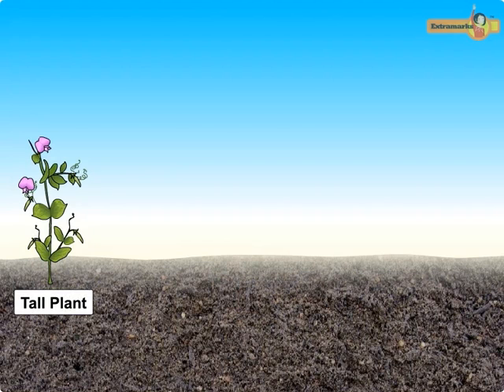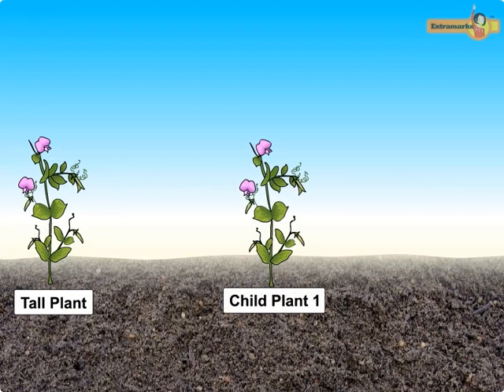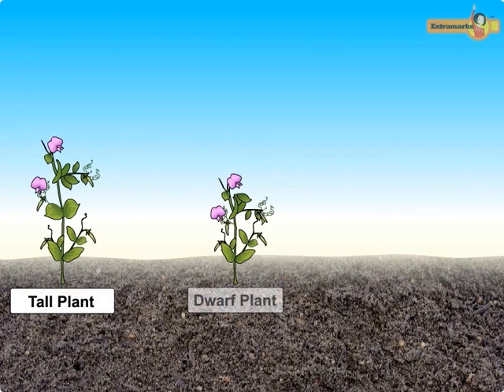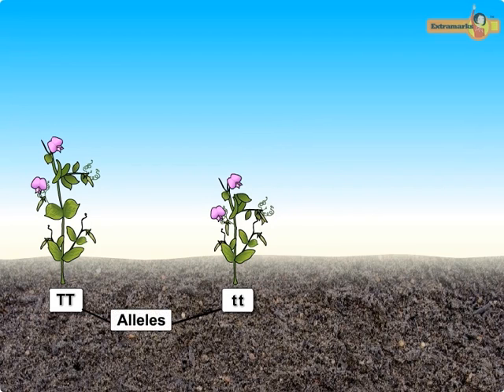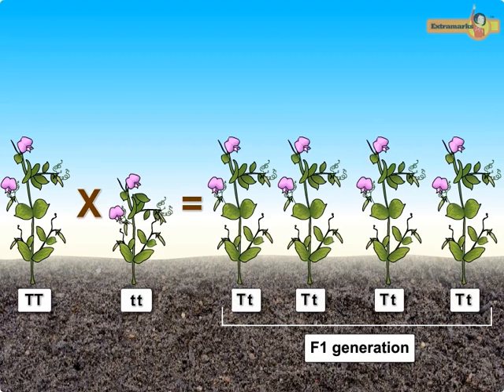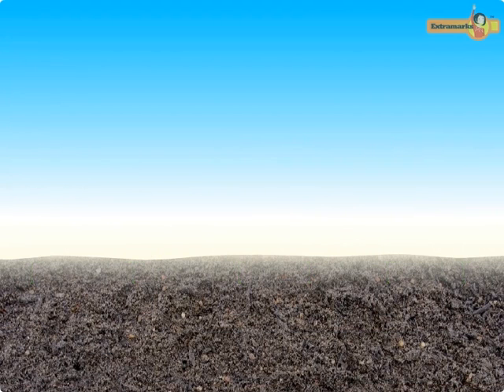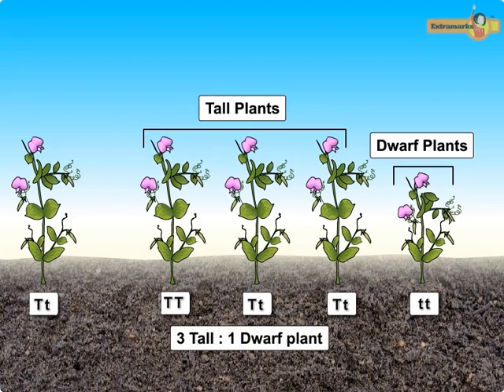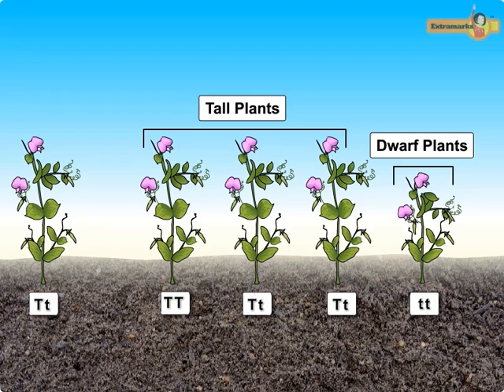Did You Know? | Genotype & Phenotype | Biology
Understand different traits of the pure breeding varieties of plants.